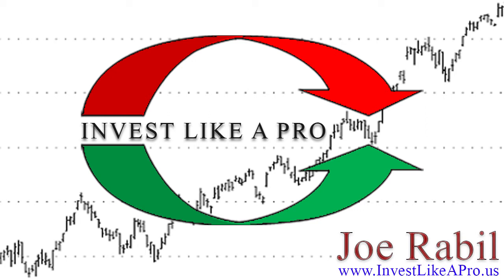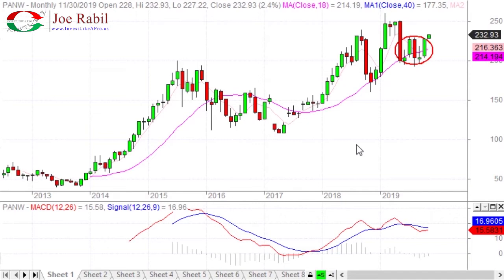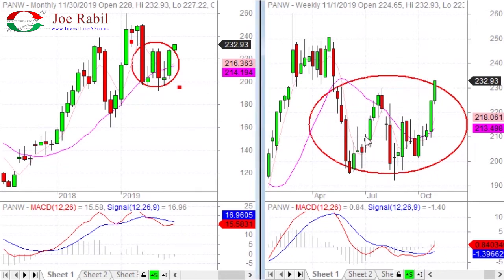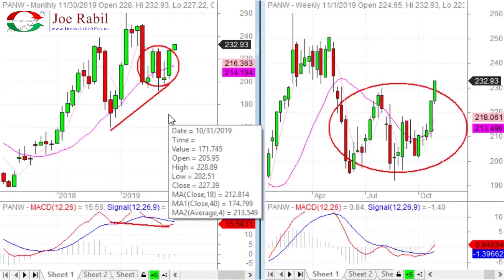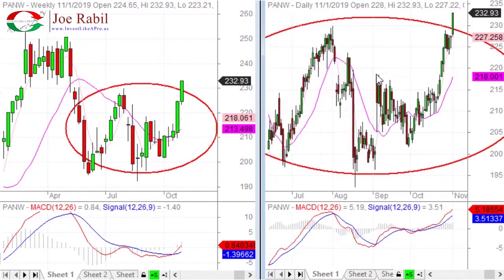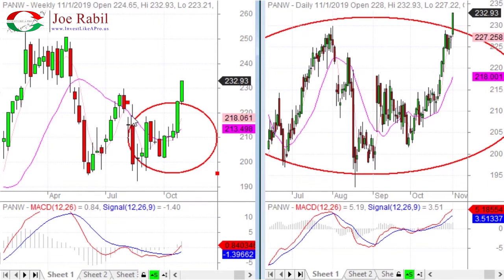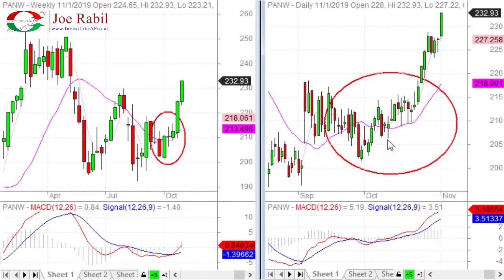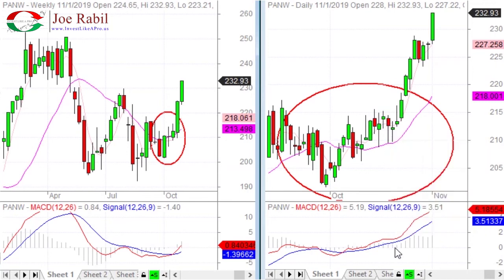How to do Multiple Time Frame Analysis with One Simple Moving Average.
In this video, Joe shows how to use the 18 MA line in multiple time frames to zero in on the right time to trade PANW.  Starting with the high time frame -monthly, then down to the weekly, and finally the daily, Joe explains how to know when all 3 time frames are in sync to truly improve timing.